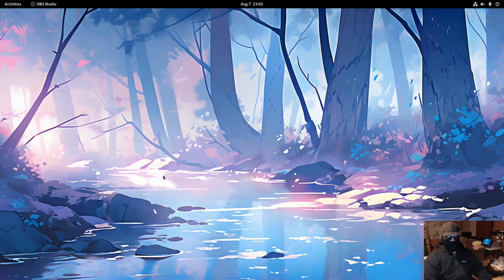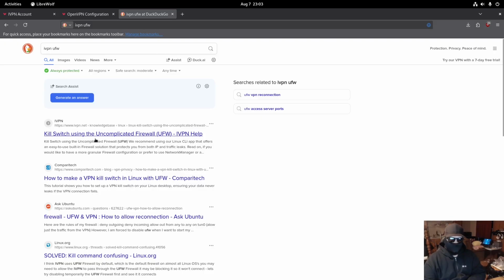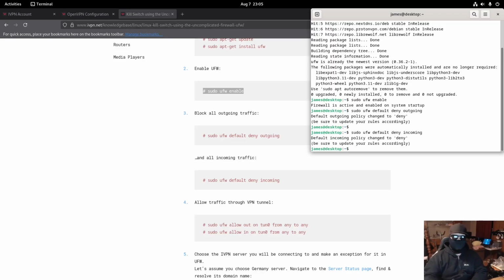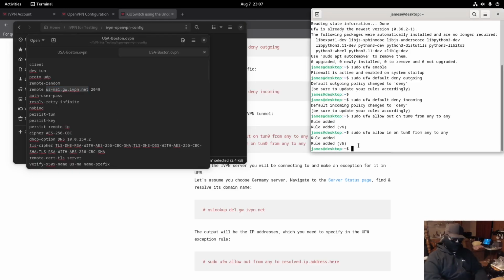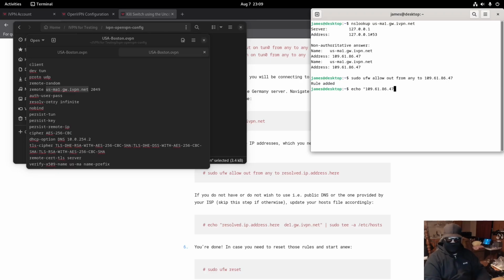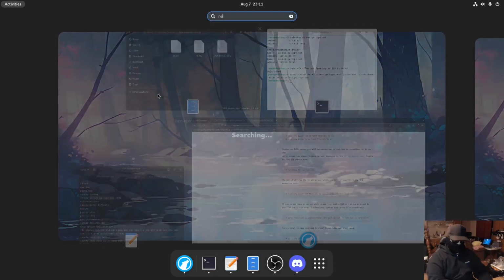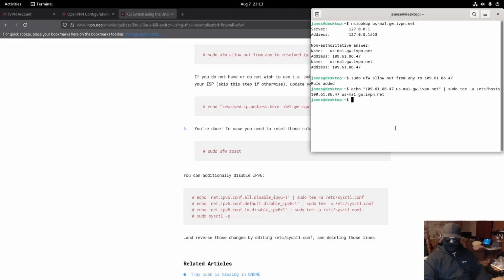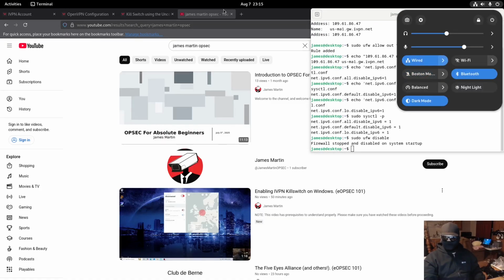Enabling IVPN Killswitch on Linux. (eOPSEC 101)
NOTE: This video has prerequisites to understand properly. Please make sure you have watched these videos before proceeding.

In this video, I did a detailed, yet quick explanation, of how to enable the IVPN Killswitch on Windows. Linux will be next!

OFTC - james_martin
UnderNet - jamesmartin_lol